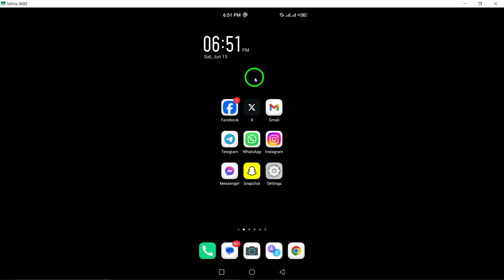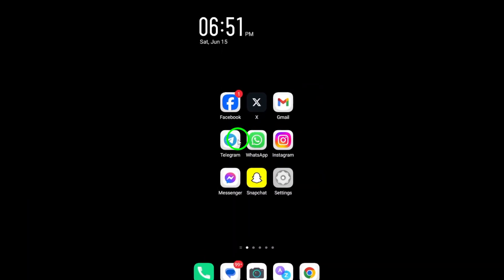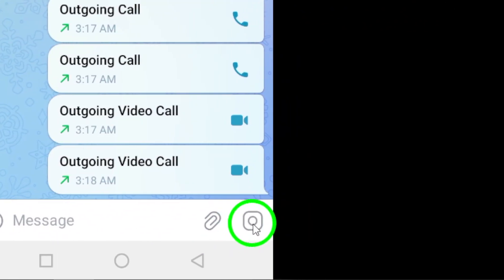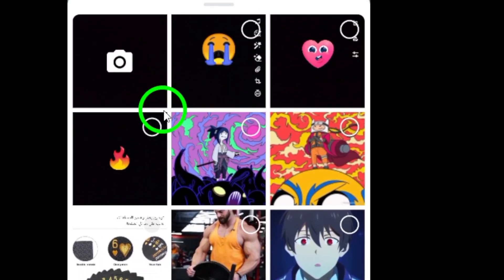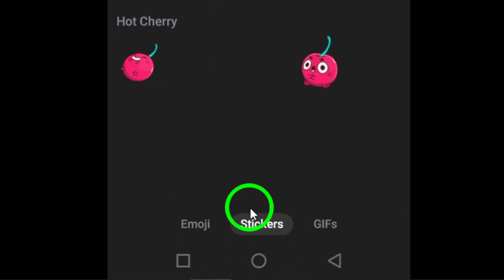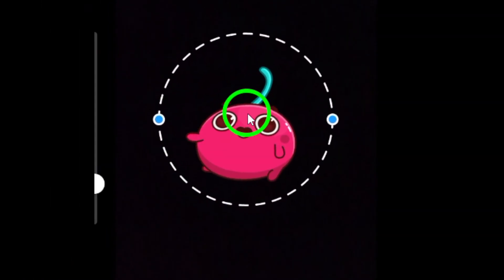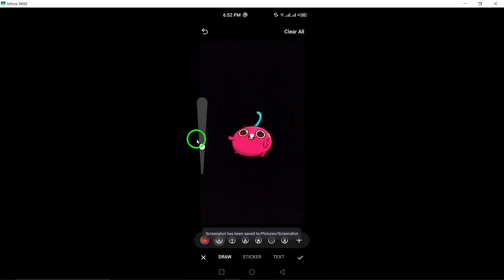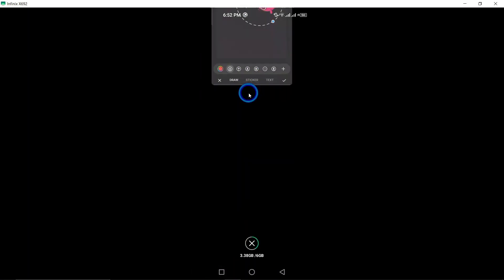How to Add Gif to your Photo On Telegram (Updated)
Learn how to add a GIF to your photo on Telegram with the latest update. Follow these steps:

1. Open Telegram on your android phone
2. Open the desired chat
3. Take a photo or choose from the gallery
4. Once you’ve selected the Photo tap the brush icon at the bottom
5. Tap Stickers at the bottom
6. Select what you want then tap the check icon at the bottom right
7. Tap the Send arrow icon at the bottom right

Elevate your Telegram chats by incorporating GIFs into your photos. Try it out today.